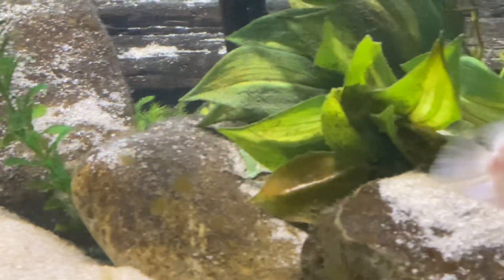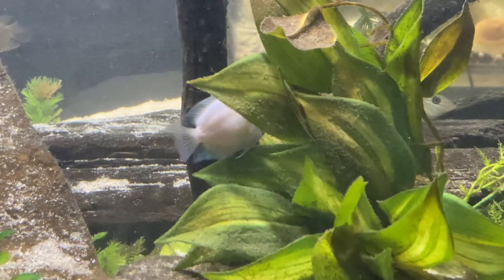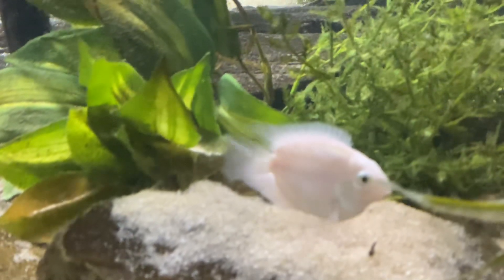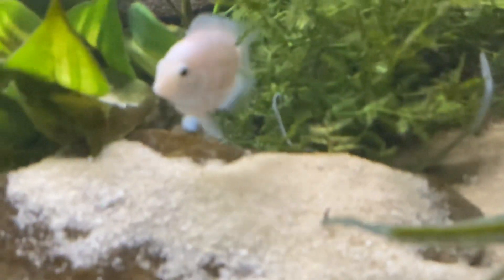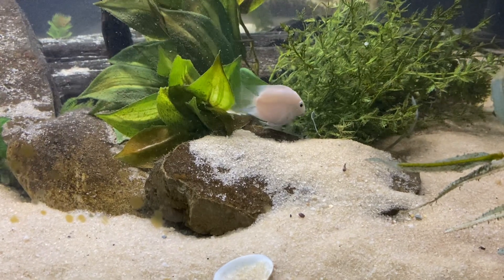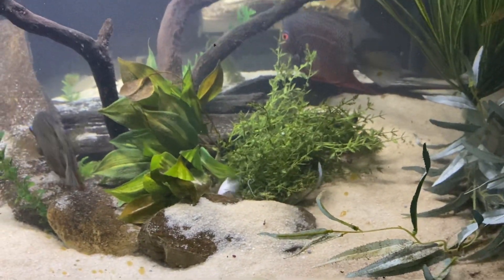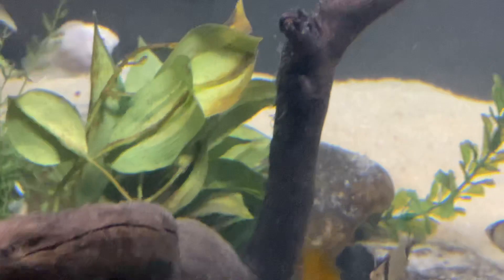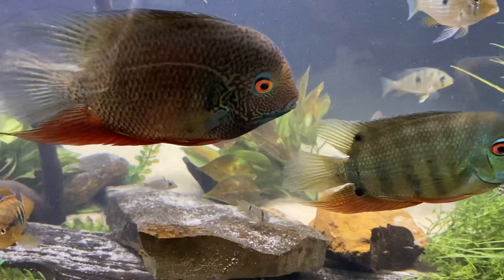Platinum Parrots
While changing water in the 180 I noticed some very surprising behavior from these little guys. They must be older than I thought! Enjoy, this is a cute one!